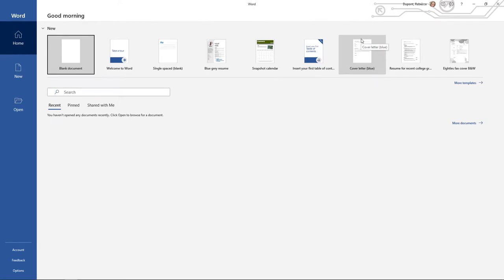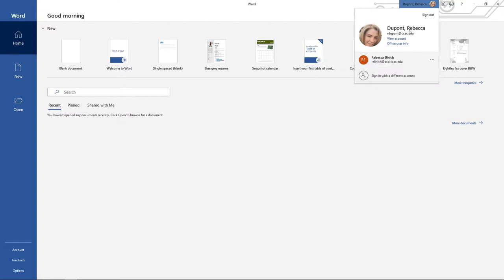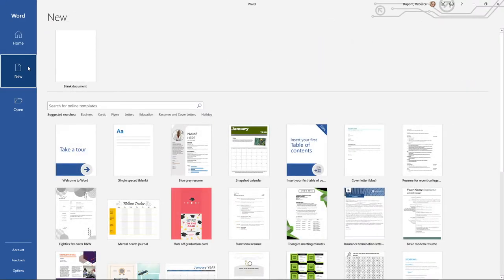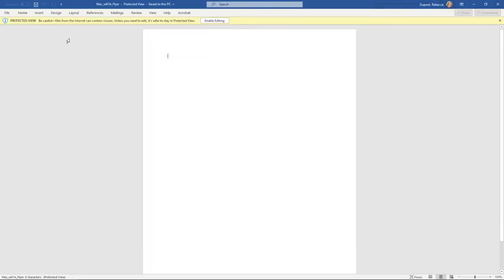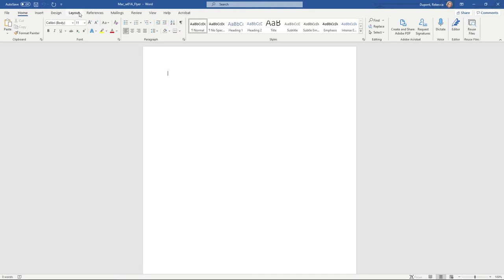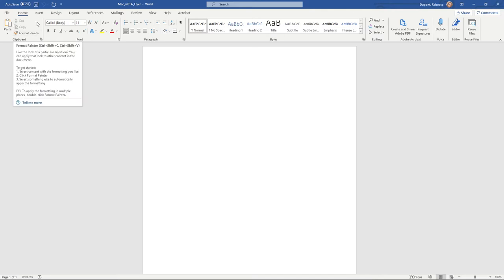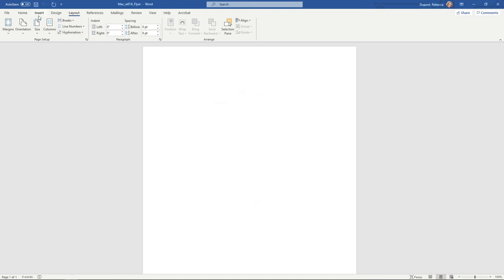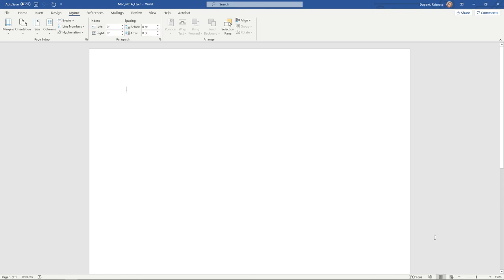CIT-100, Microsoft Word Interface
Provide students with an an overview of the Microsoft Word UI